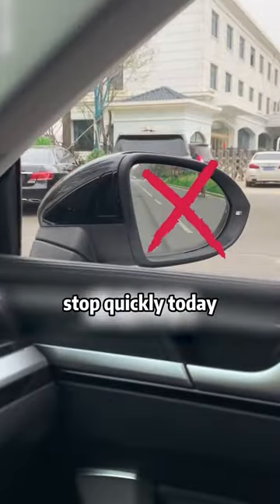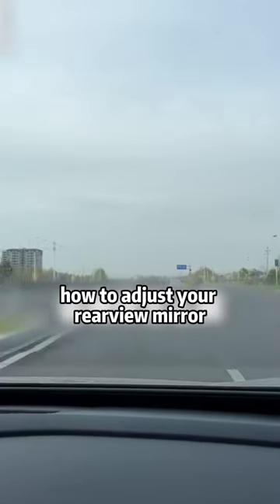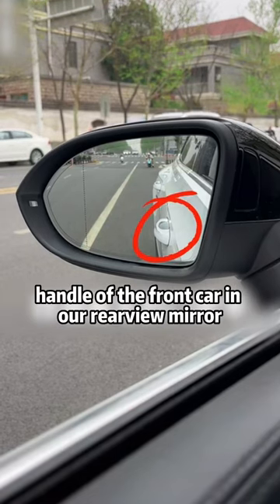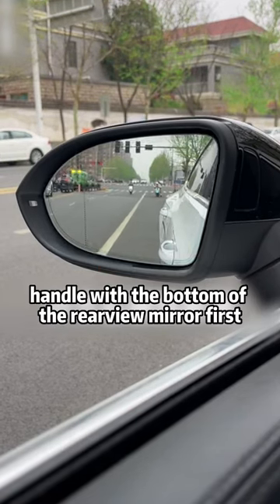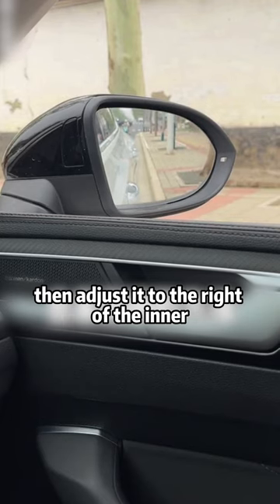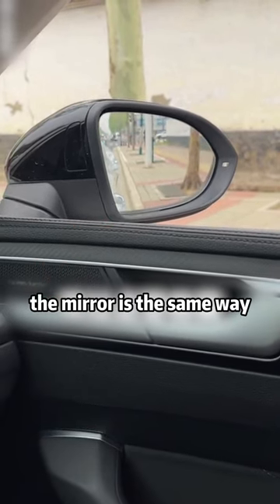It could save your life! Adjust your rearview mirror!！car